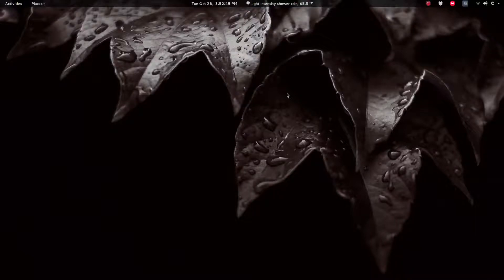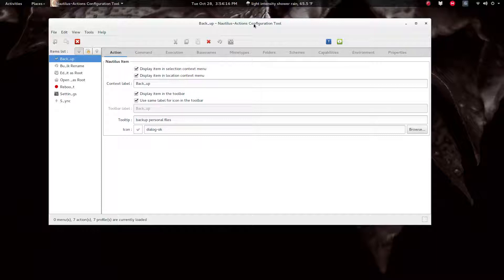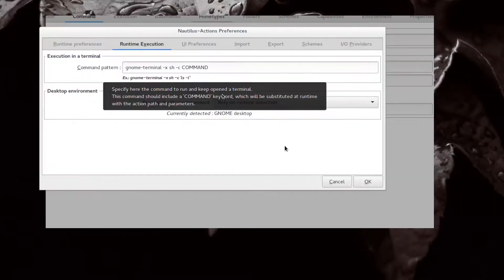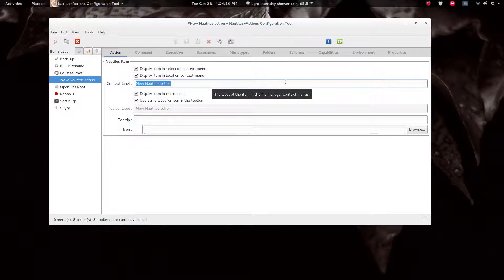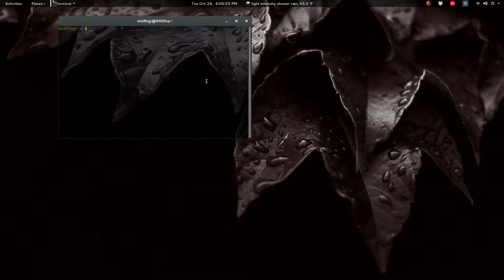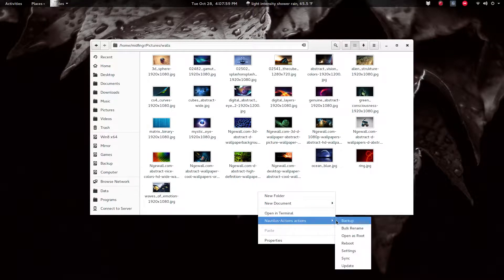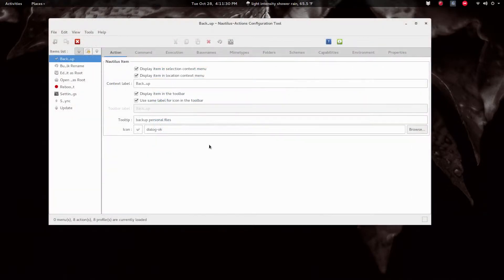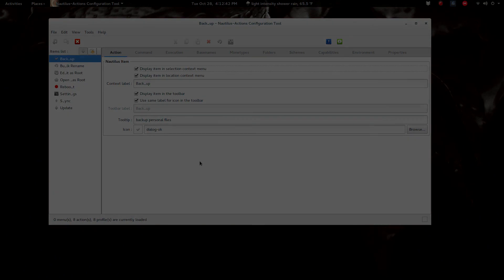Nautilus-Actions Gnome File Manager (Arch Linux)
Supercharge the Nautilus File Manager

Runtime Execution Command:
gnome-terminal -x sh -c COMMAND